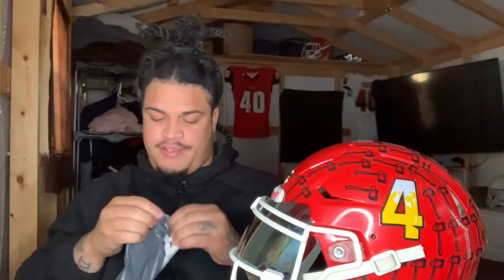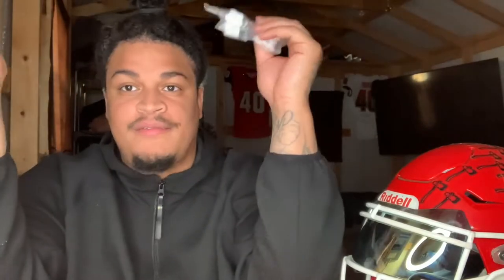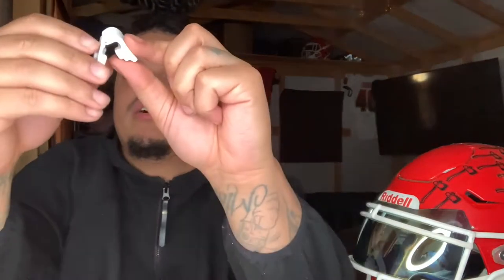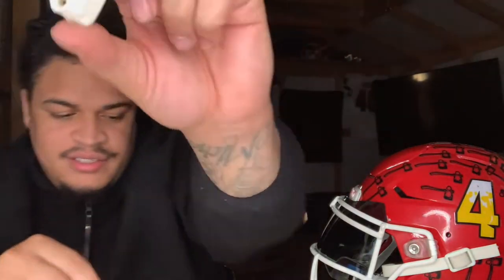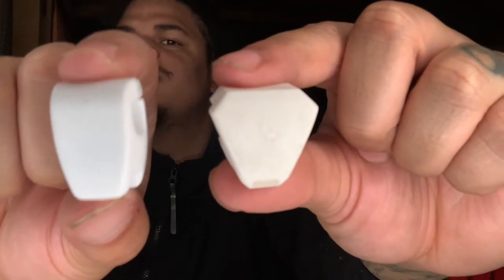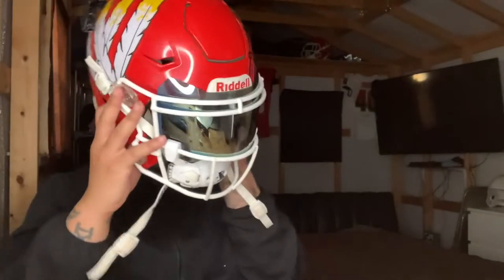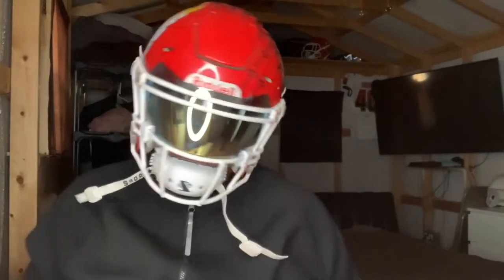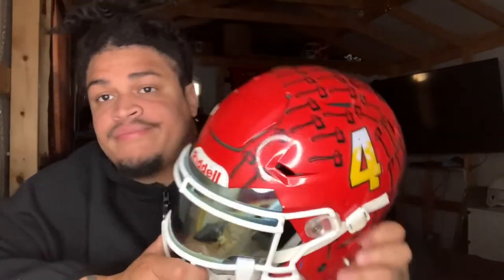Oakley Sent Me Their New Visor Clips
From Highlight Reactions, Equipment Reviews, Workout Videos & Gameday Vlogs. Everything You Love Or Dealing With Football Will Be On This Channel.

Also Become My Friend On Instagram @ TonyFrom.21